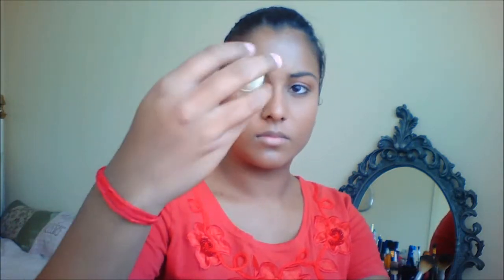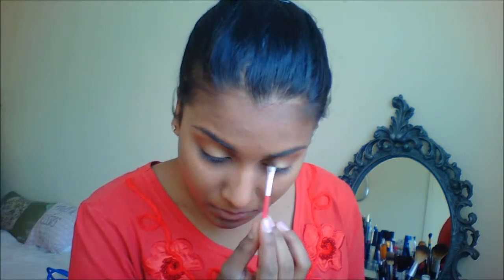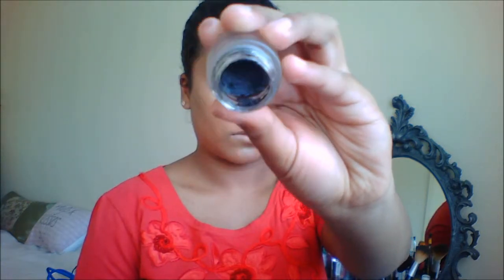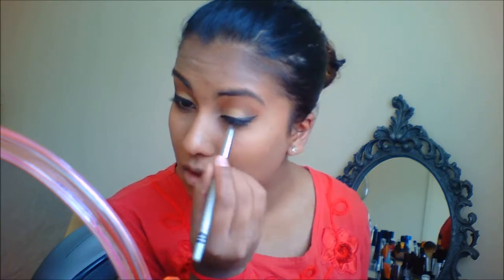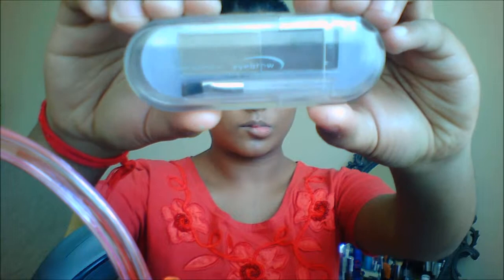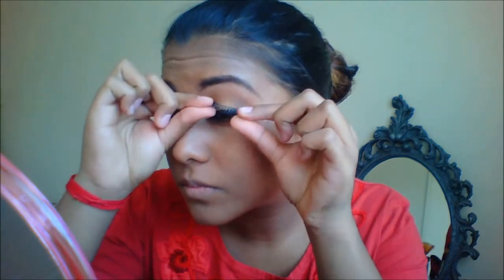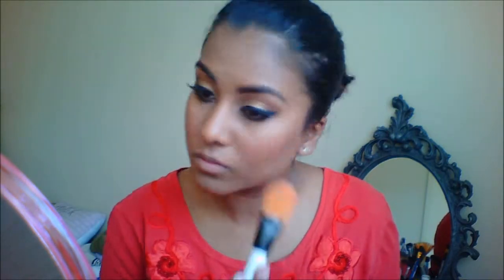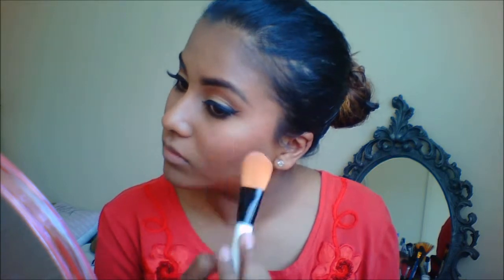Subtle But Pretty Smokey Eyes